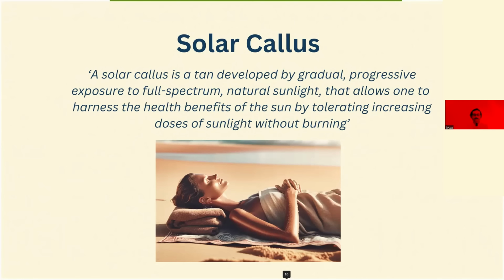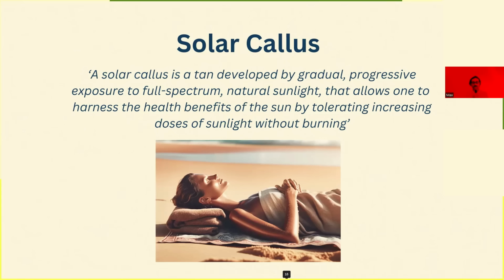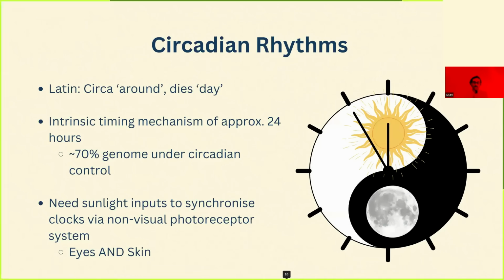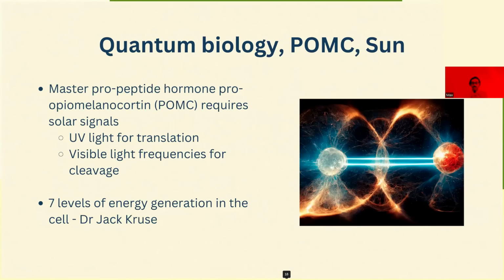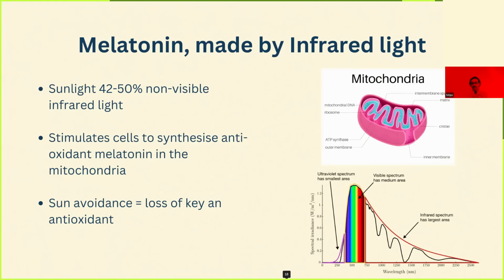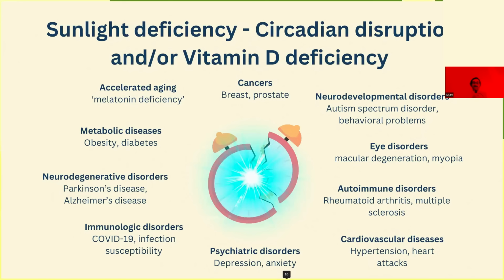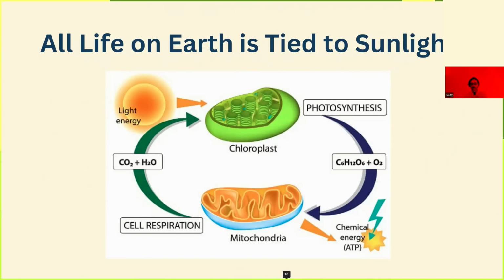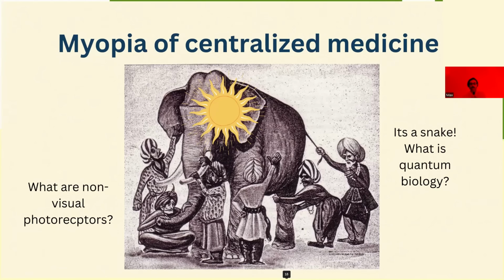Health Benefits of Sunlight & Solar Callus - Comprehensive Theory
This is a lesson from my SOLAR CALLUS Course, the most detailed guide to deliberate sun exposure on the internet. It contains more than 8 hours of heavily researched lessons on the theory, preparation and nuanced execution of sun exposure for health.

Lessons include:
THEORY
What is the Solar callus?
Health benefits of Sun - Biology
Health benefits of Sun - Clinical evidence
Properties of Sunlight
Biological effects of Light Wavelengths
Skin response to sun
History of Heliotherapy

PREPARATION
Medications
Dietary preparation
Sunscreens & sunglasses
Light environment
Ancestry & Skin type

EXECUTION
Optimise Circadian rhythm & light diet
Optimise Food Diet & Timing
Build Solar Callus
Monitor progress
Skin Checks

Listen to the Regenerative Health Podcast episodes to learn more about the concepts described in this video